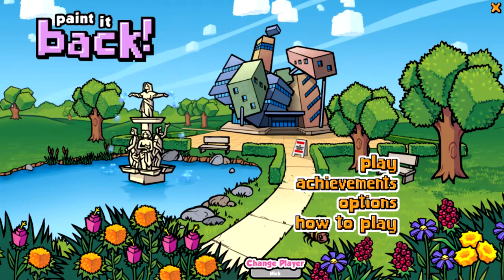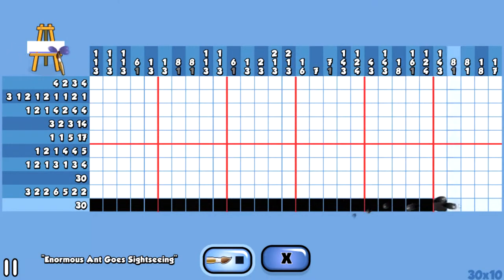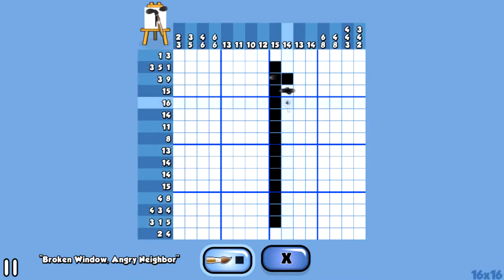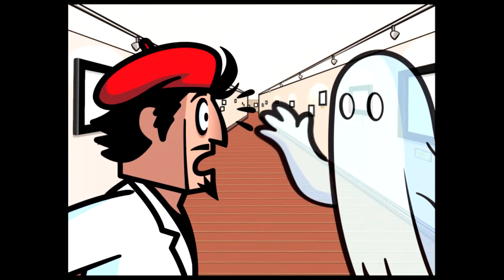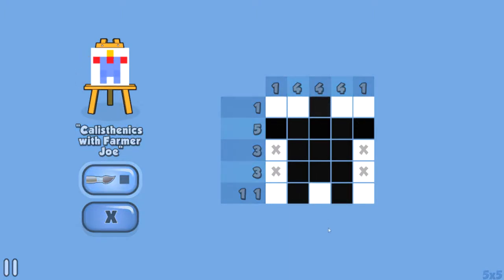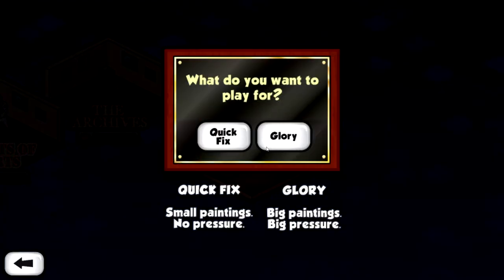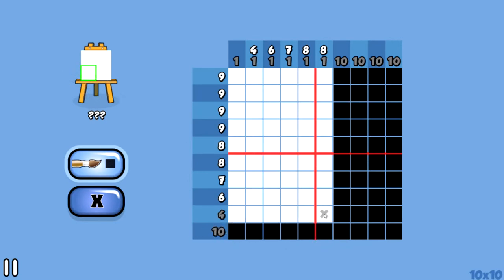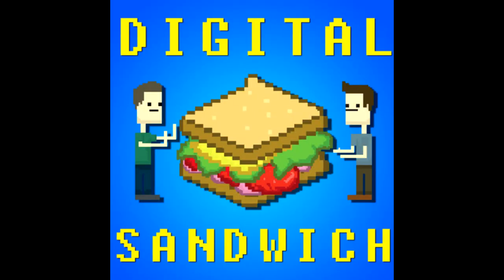Paint It Back Review (Steam) | Pixel Puzzle Game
Review of Paint It Back done with my sickly voice. If you enjoyed Picross, and pixel puzzles then Paint It Back is right up your way!